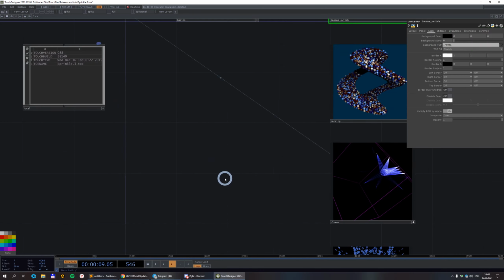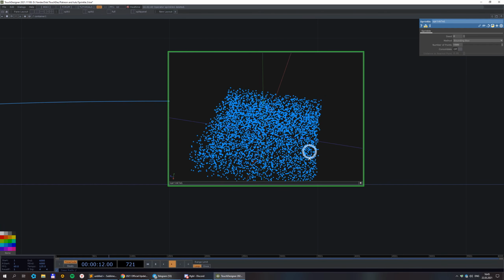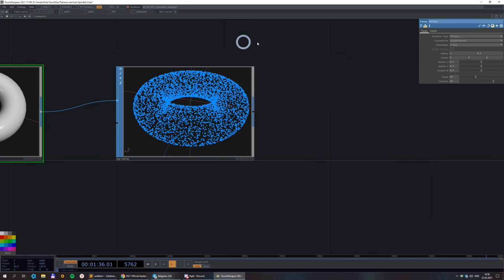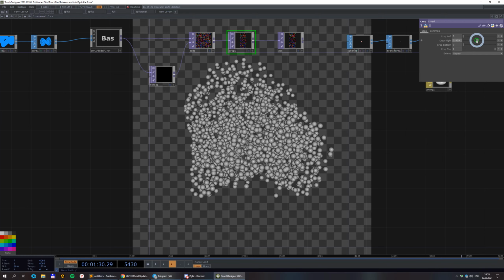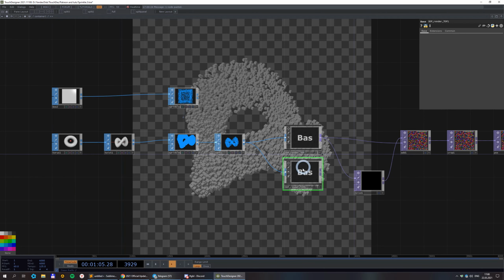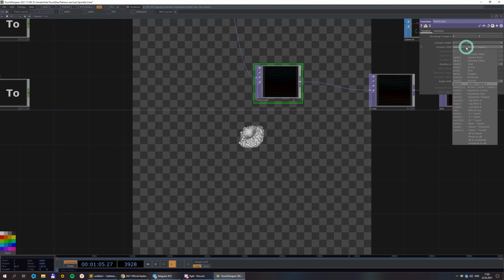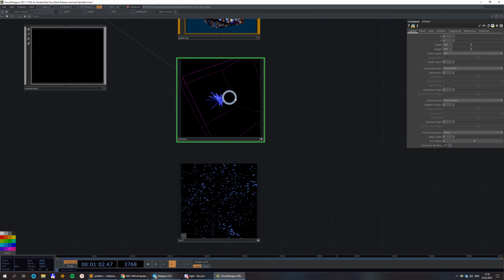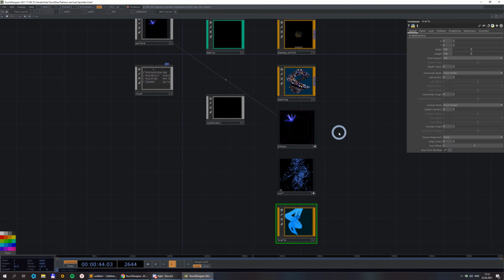Versatile Sprinkle SOP (TouchDesigner tutorial)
Hints and tips of using new Sprinkle SOP in very different setups. TouchDesigner Build 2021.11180 is needed.

Contents:
00:00 - Intro & showcase
03:14 - Properties of different Sprinkle modes
09:50 - Sprinkles as an source for instances (with some tips)
23:20 - Modifications with Composite and Function TOPs
25:07 - Image reveal setup
26:00 - Sphere packing and Voxels
29:30 - Plexus effect (thanks to Vincent Houze for his custom CHOP)
31:33 - Curl noise
32:30 - SOP Trails